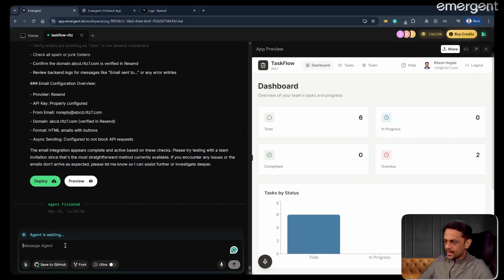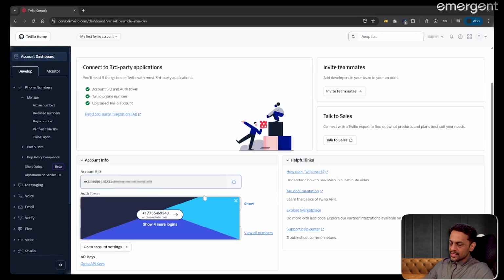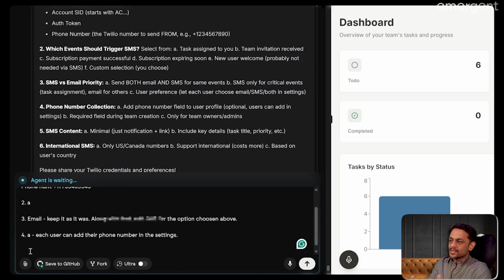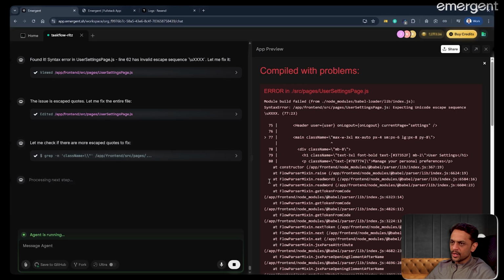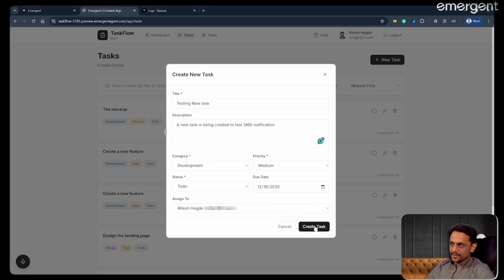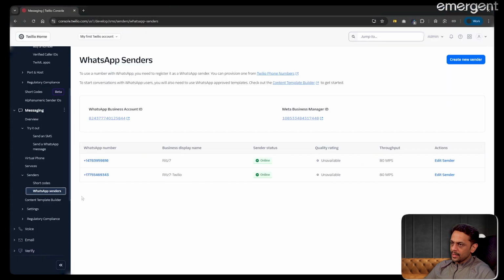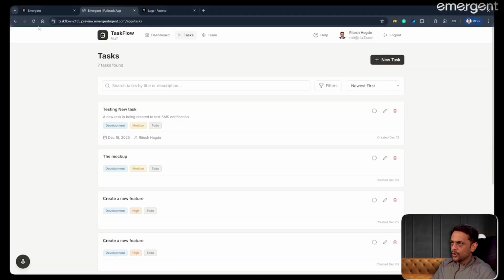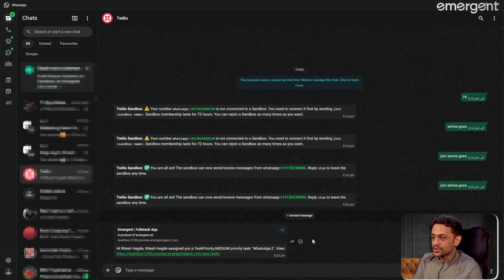How to Send SMS & WhatsApp Notifications to Your App Users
Updated and fixed insights on emergent AI developments

In this video, explore the latest updates and fixes around emergent AI, focusing on no-code integration and real-world applications that enhance automation and adaptive decision-making.

In this tutorial, you'll learn:
✔️ What emergent AI means and its implications in no-code environments
✔️ How to apply emergent AI concepts to improve automation workflows
✔️ The importance of fixing and updating AI models for better performance
✔️ Techniques to build adaptive AI agents without coding expertise
✔️ Real-life scenarios demonstrating the impact of emergent AI technologies

By the end of this video, you will have a clearer understanding of emergent AI's dynamic nature and how consistent updates improve your no-code AI journey.